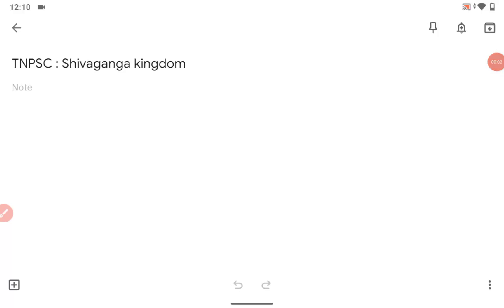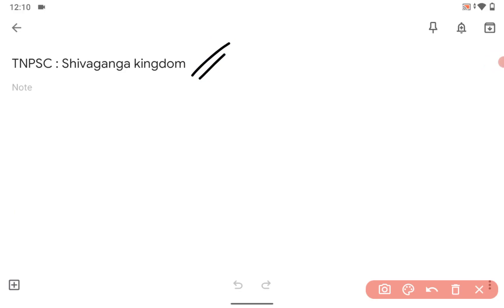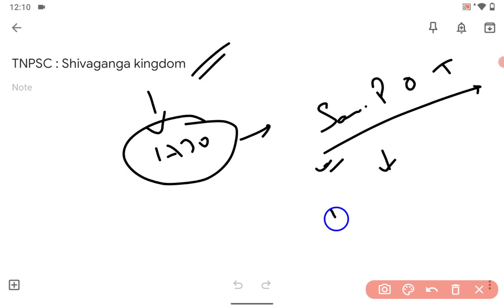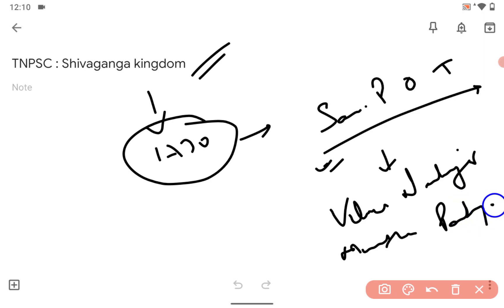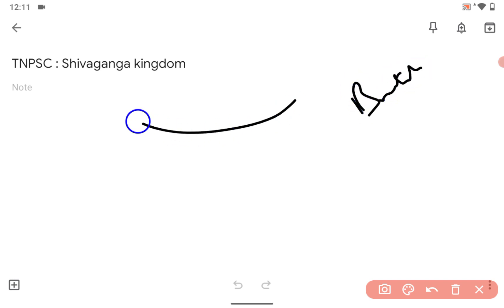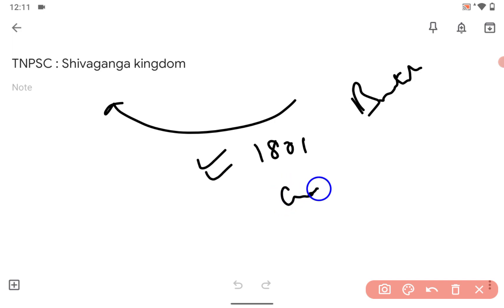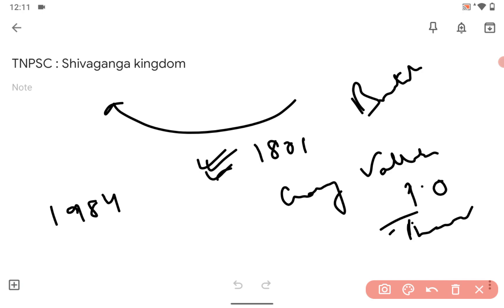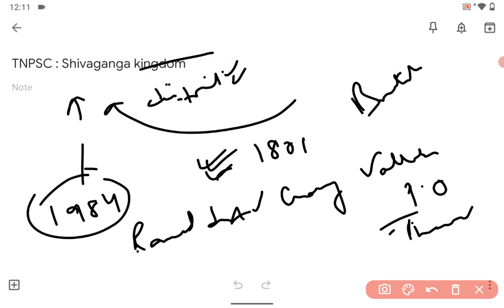Shivaganga kingdom TNPSC